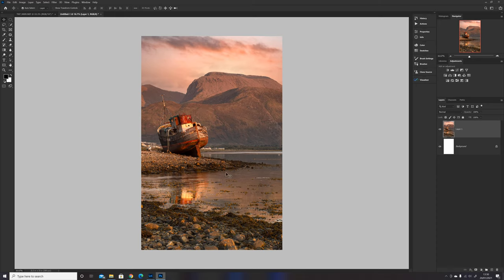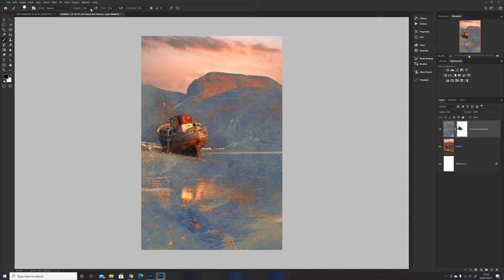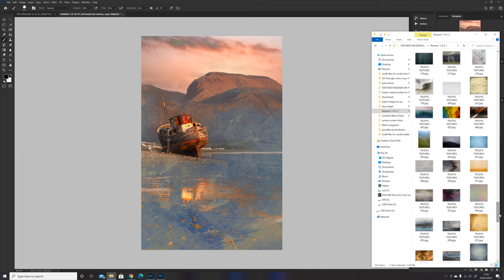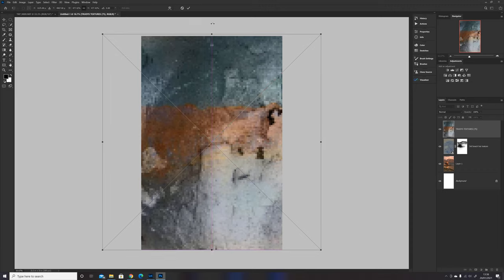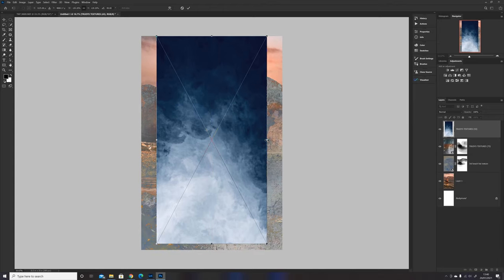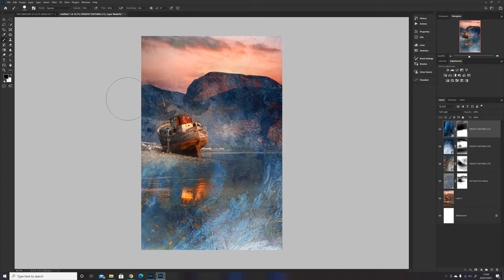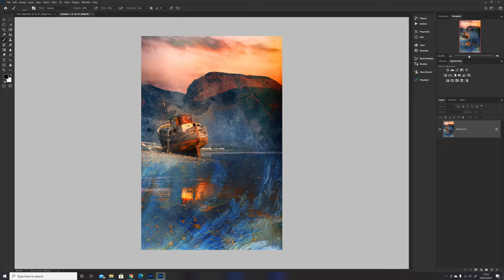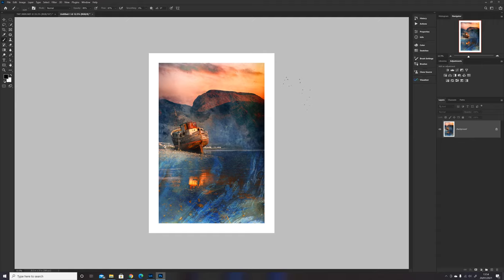making a unique piece of Art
with being in lockdown, I thought you would like to get creative, get motivated into turning one of your photographs into something unique and special. follow my instructions on my video and see what you can create.